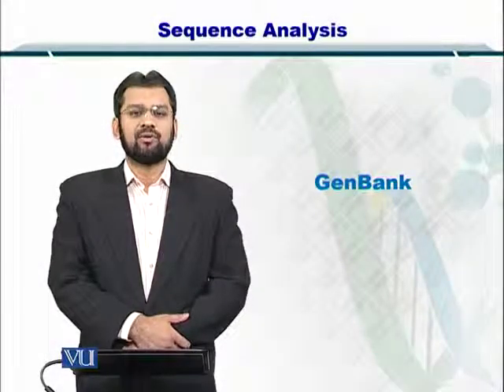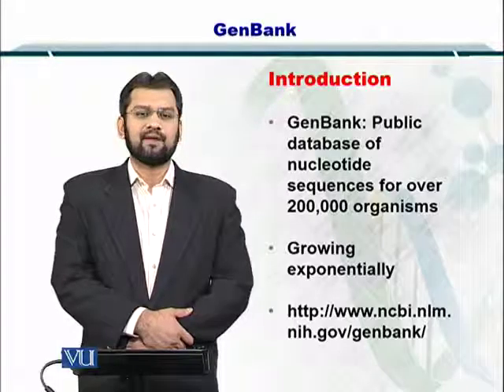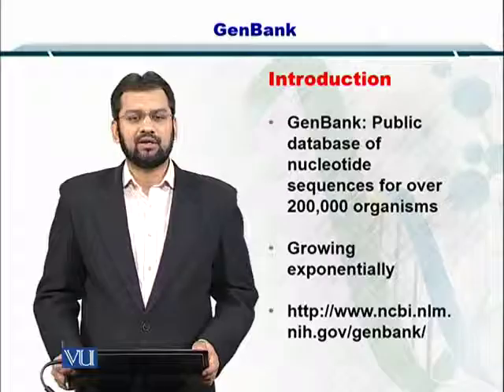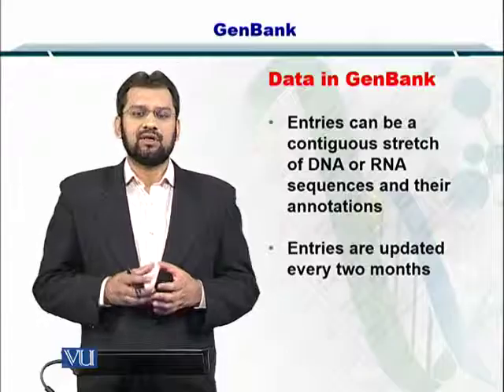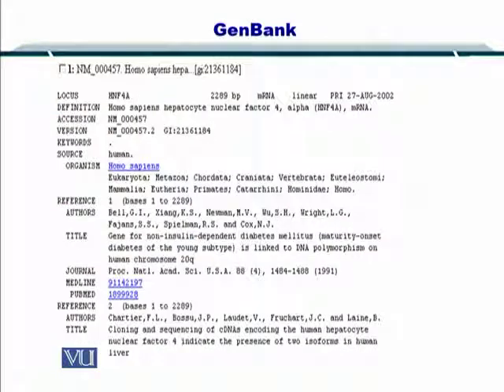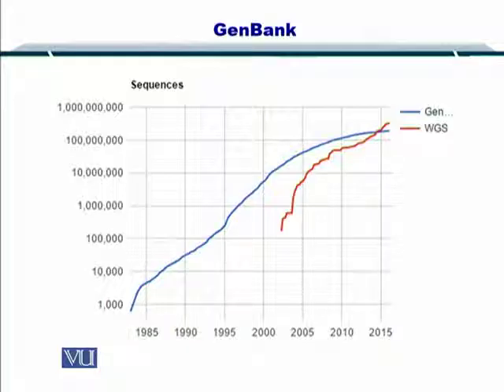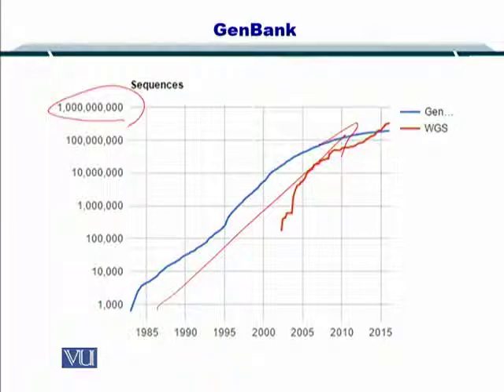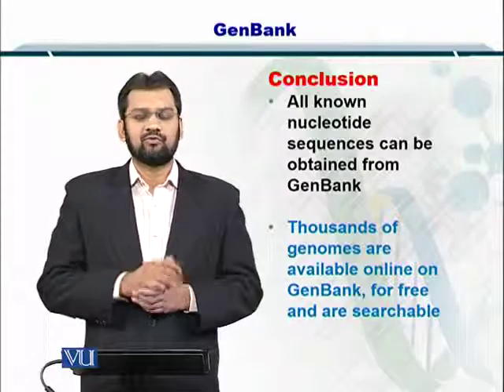BIF401_Topic075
Topic: 75